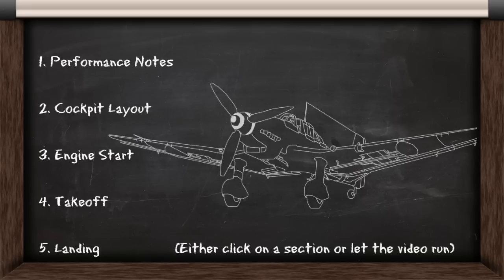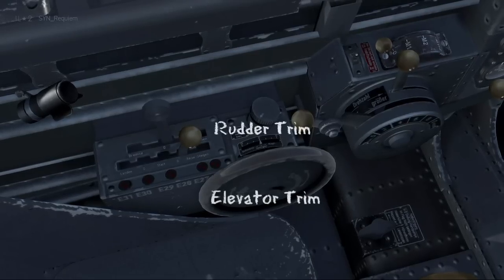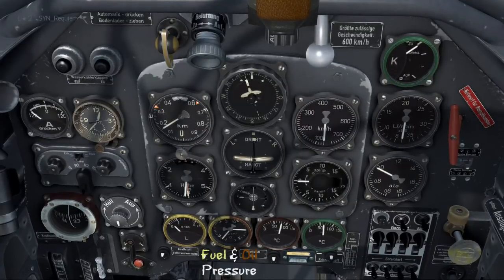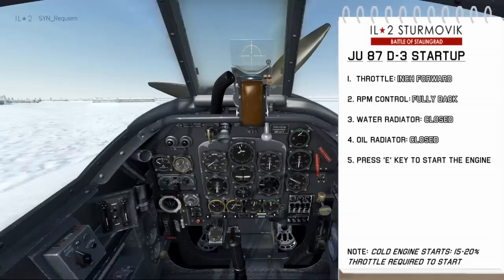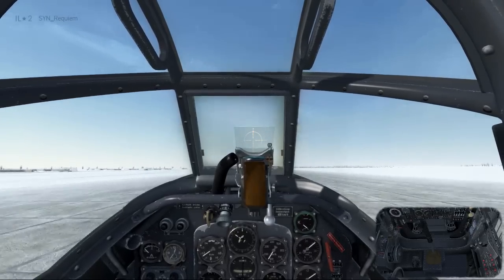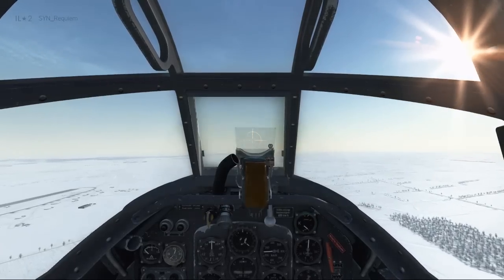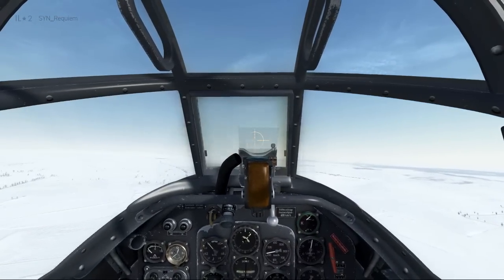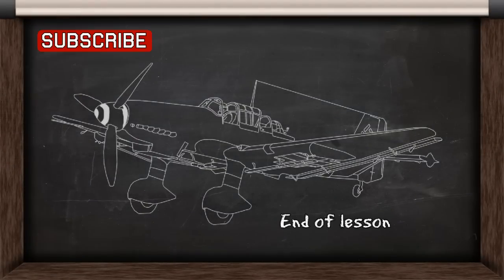Learn to fly the Ju 87 D-3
Learn to fly the Ju 87 D-3 Stuka in IL-2: Battle of Stalingrad to get you familiar with its rear gunner, cockpit, engine start, takeoff, and landing procedures. CEM settings for the different conditions of flight are also included.